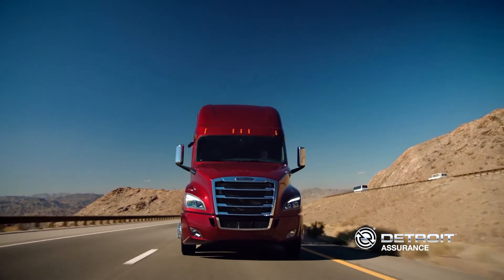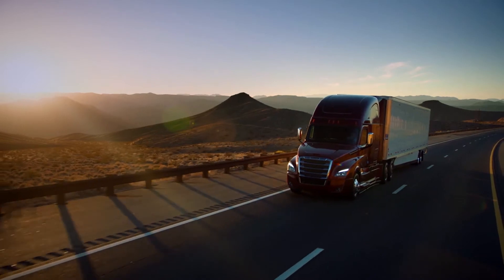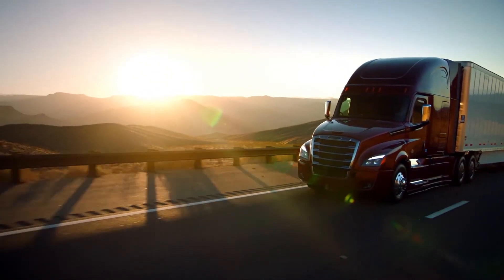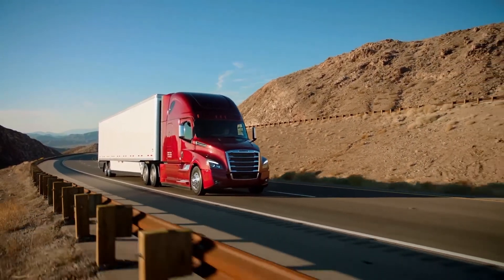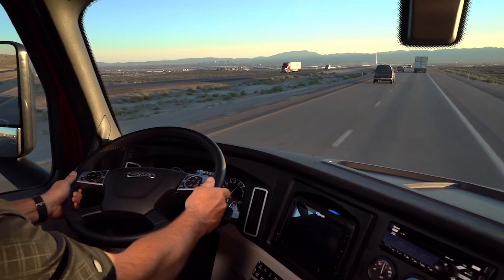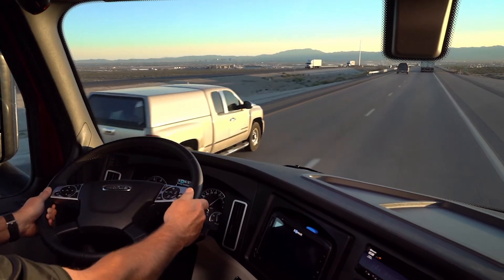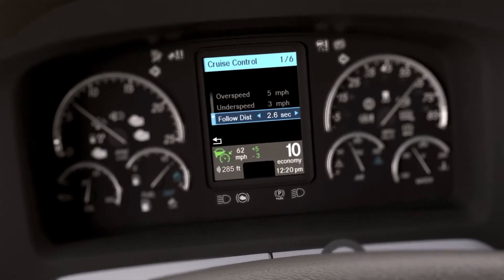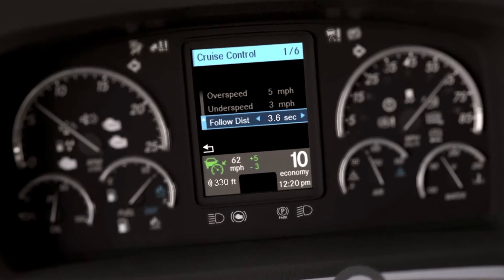Detroit Assurance - Adaptive Cruise Control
See Detroit Assurance's Adaptive Cruise Control in action.